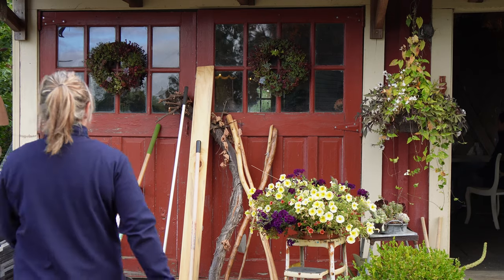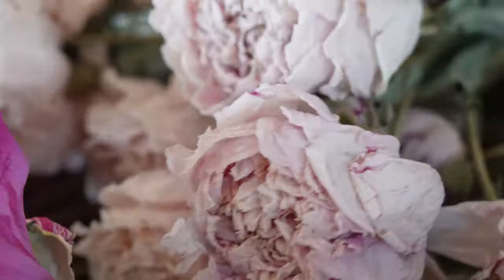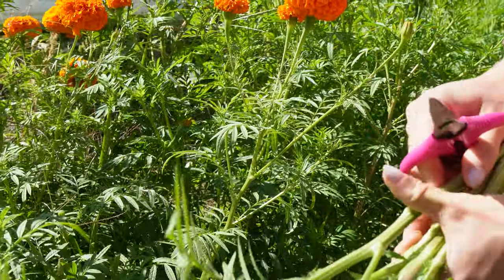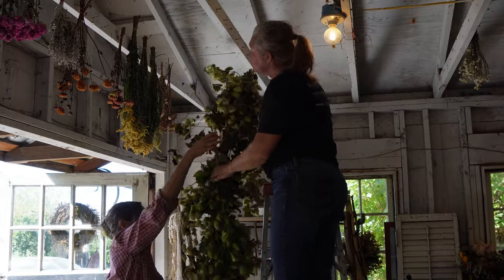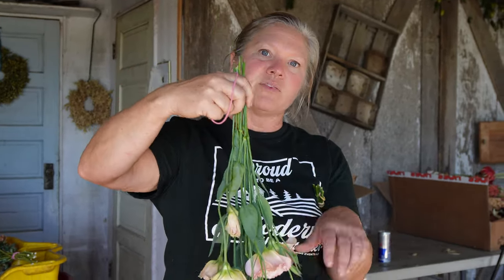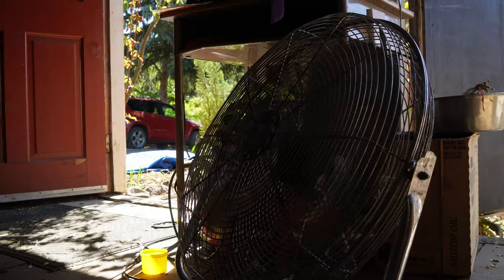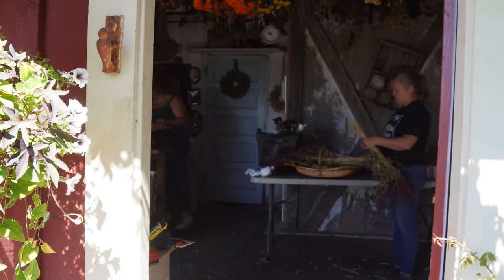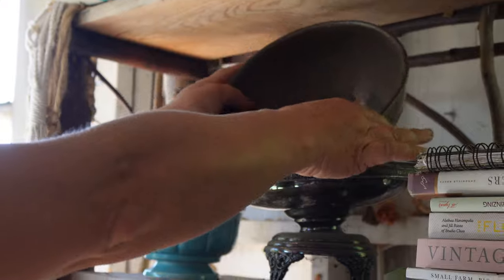In The Cottage Studio Chatting About Drying Flowers & Extending the Flower Season.💐🍁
Come tag along with us as we refresh our dried flowers, talk about how we like to dry our flowers, and more. It's such a fun time of year gathering the harvest and extending the season into fall as we dry a few blooms for us to use in the fall decorating and dried bouquet.

b=862842&u=3021814&m=65739&urllink=&afftrack=

ORDER DRIED FLOWERS HERE 💐
Dried Flowers — Charles Little and Company LLC